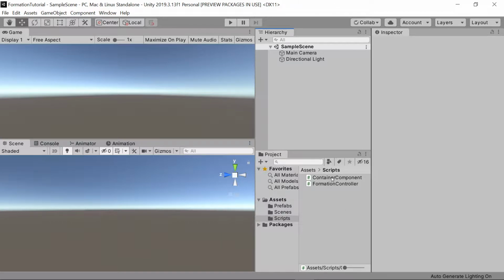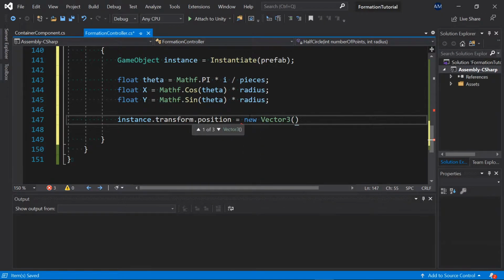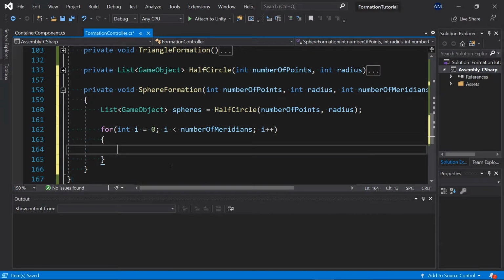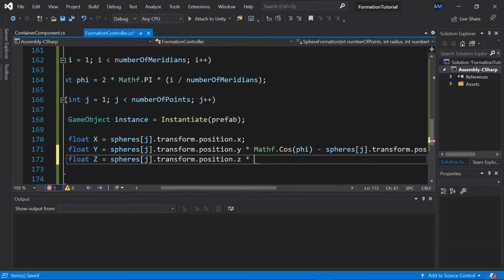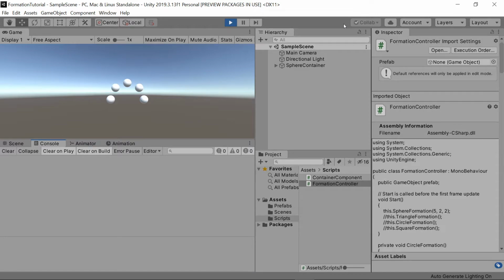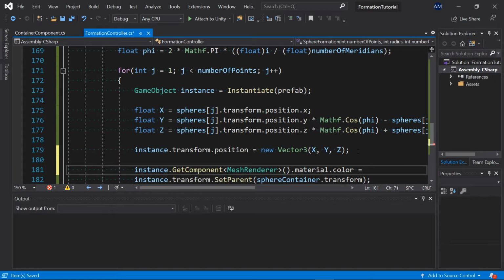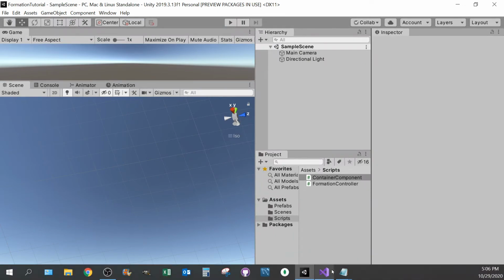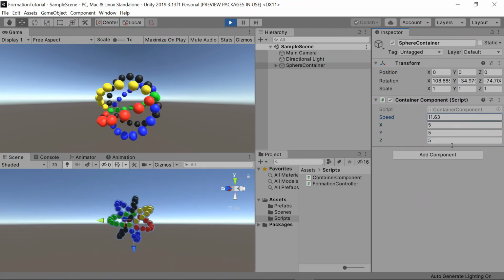Unity Formations: Part 5 - Sphere Formation!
Unity tutorial for using Formations!

This tutorial series shows some ways to create formations of game objects.
This could be used to instantiate game objects as item pickups that are in a formation somewhere out in your game world!
You could even use formations in your Real time strategy games for units!

In this video we will be going over the sphere formation.